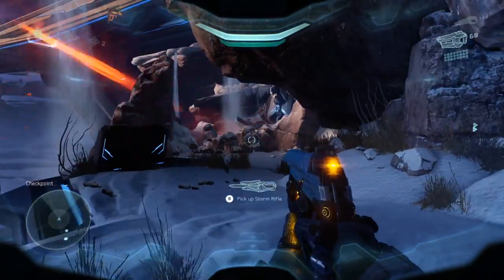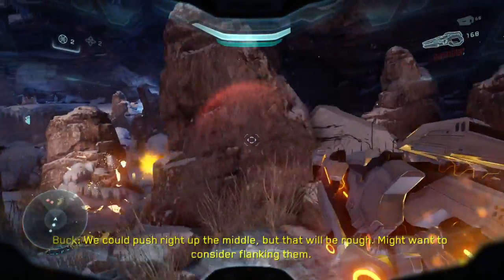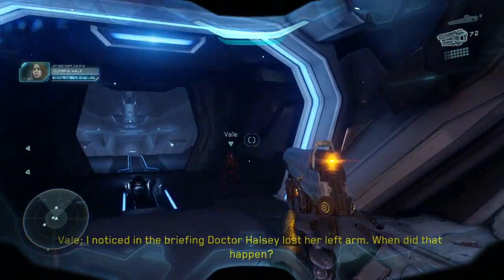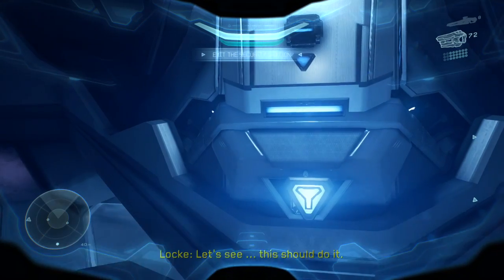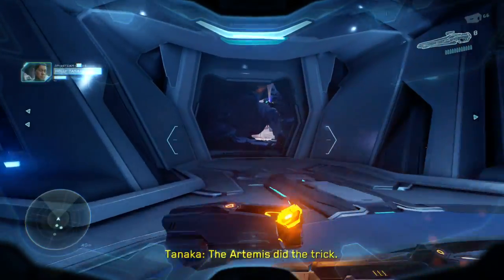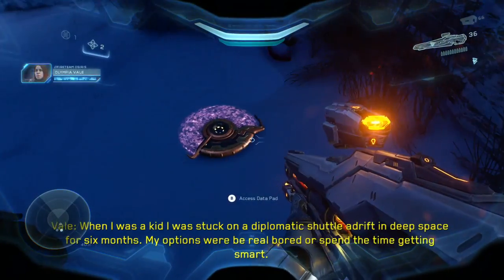Halo 5: Guardians - Mission 1: Osiris Walkthrough w/ Commentary (SPOILERS)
This video contains spoilers of Mission 1: Osiris from Halo 5: Guardians.